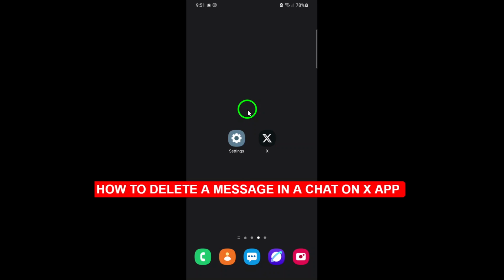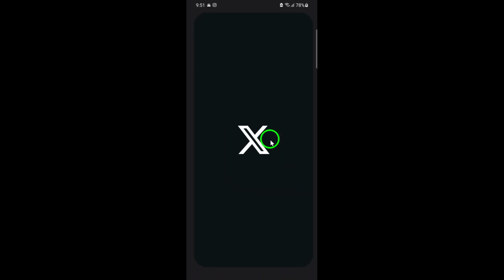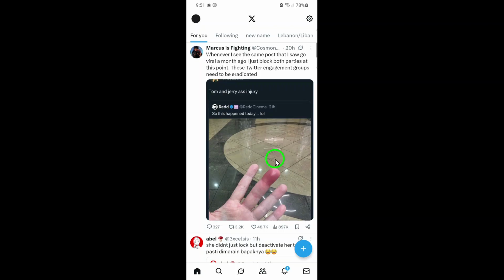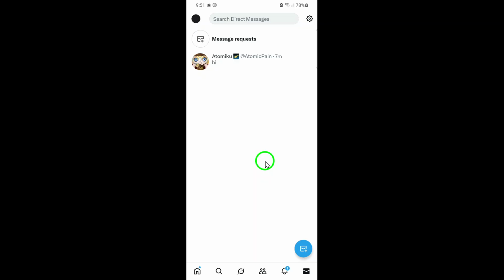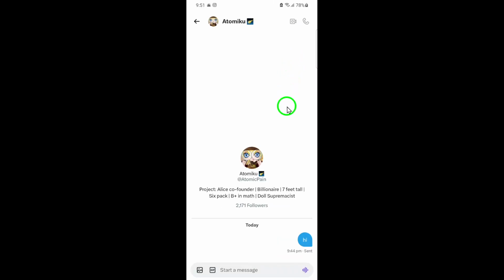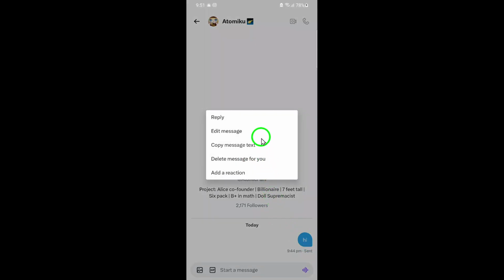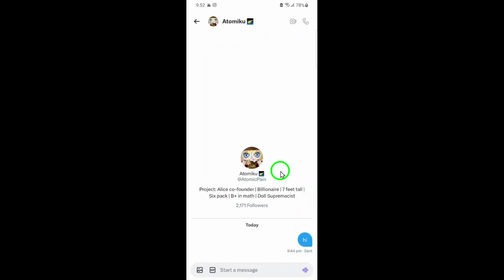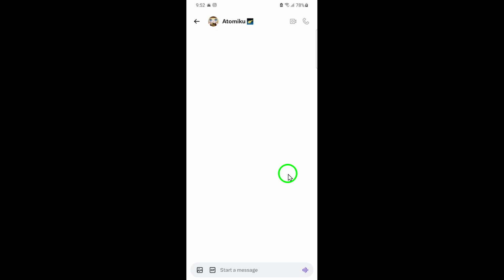How To Delete A Message In A Chat On X App (Updated)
Learn how to delete a message in a chat on X app with this quick and updated guide. In just a few steps, you’ll be able to remove any message you no longer want in your conversations.

Steps to delete a message in X app:

1. Open the X app

2. Tap on the Message icon at the bottom

3. Tap on a chat or conversation, long press a message, then tap Delete message for you-
Timeline:
00:00 Start
00:12 How to do it
01:05 End